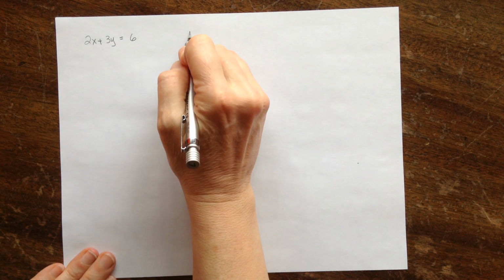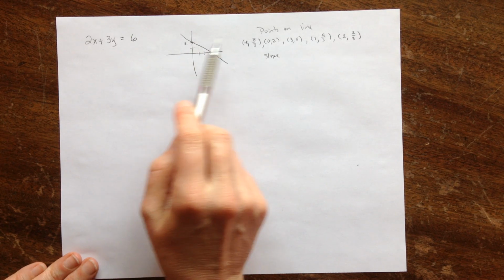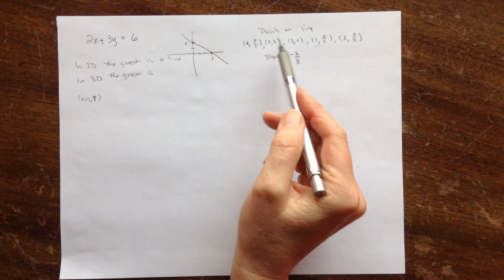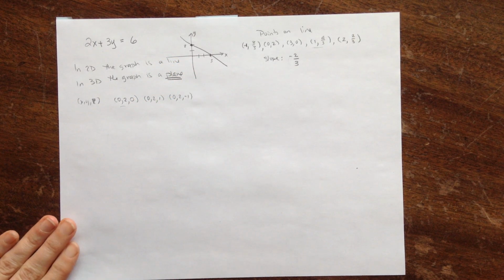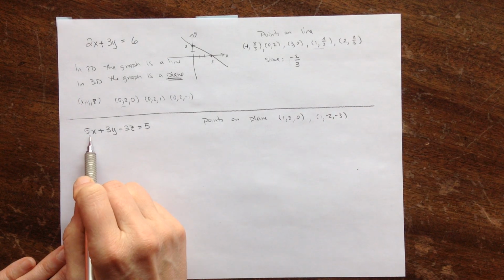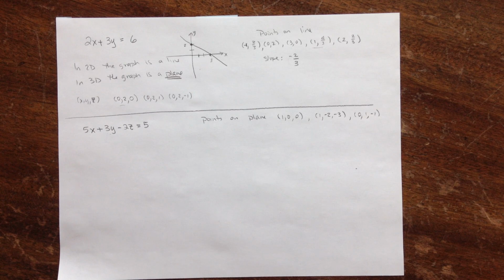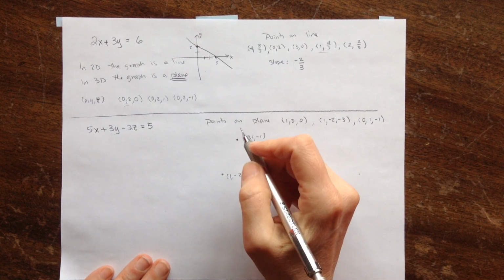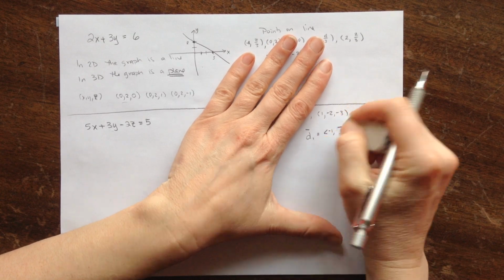Planes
Writing planes in general form, point-normal form, vector form, and parametric form.